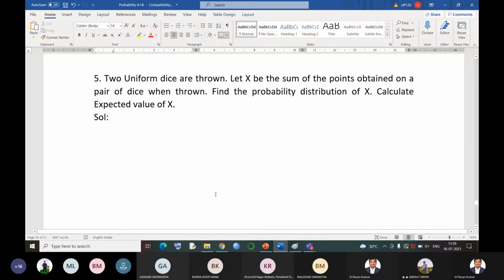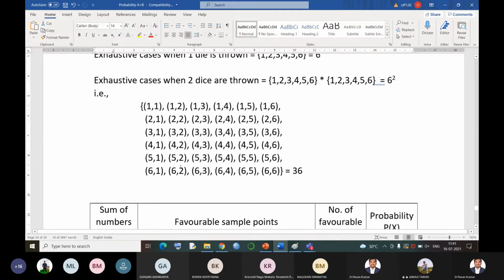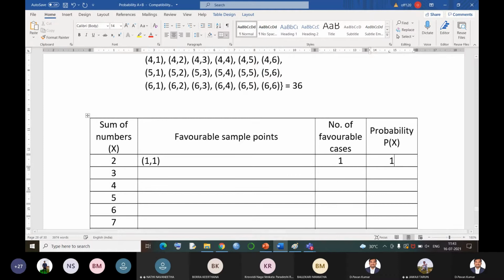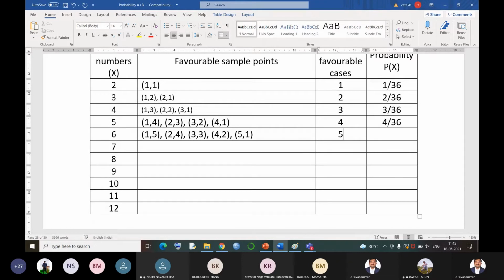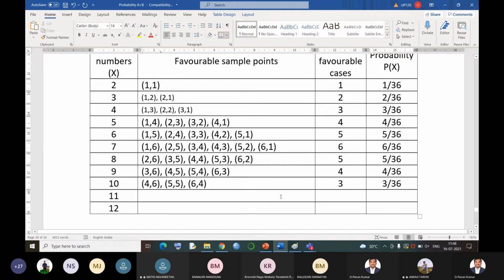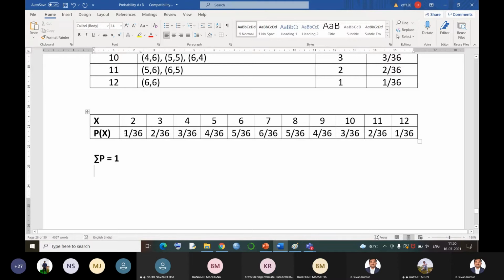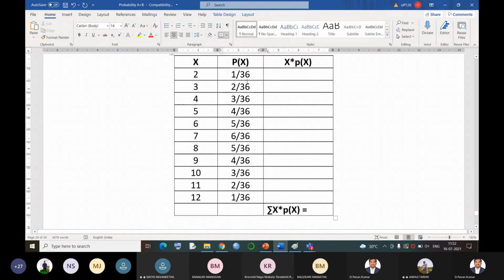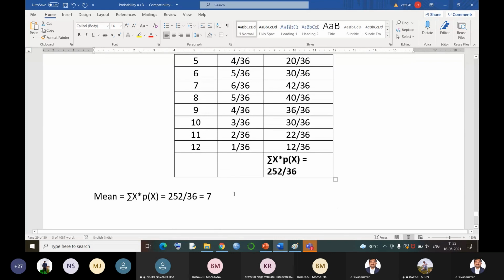Random Variable, Problem formulation and solution